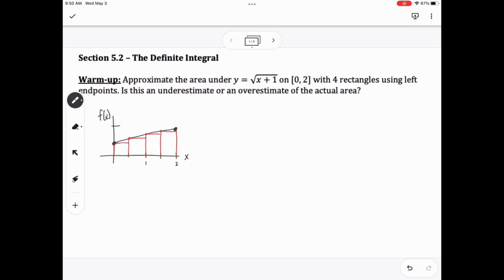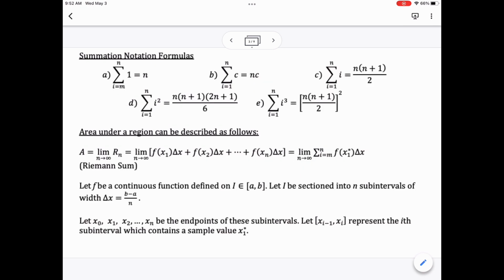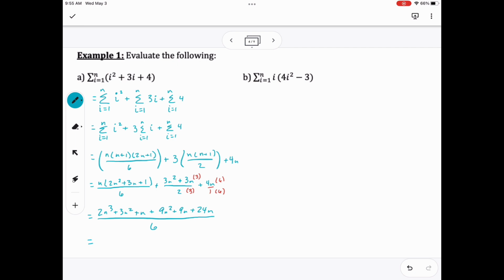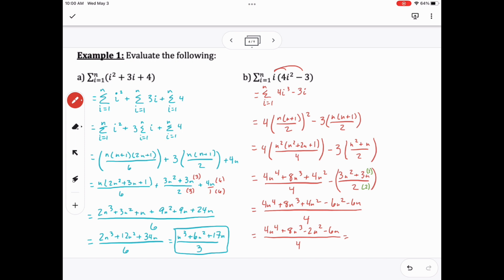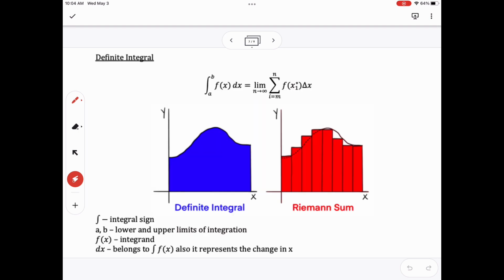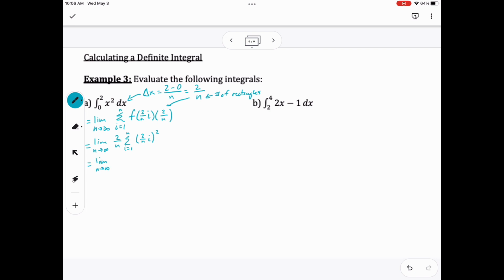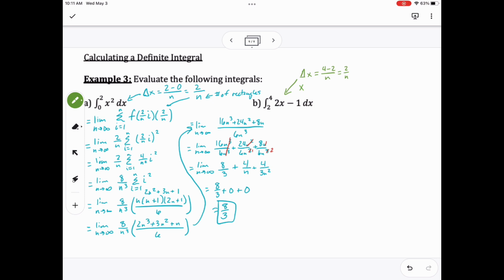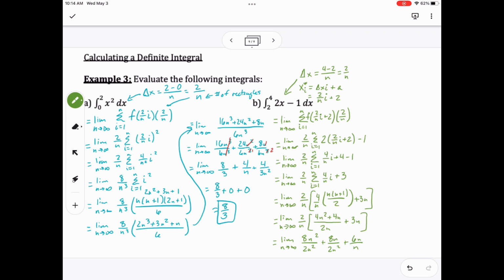Section 5.2 - The Definite Integral